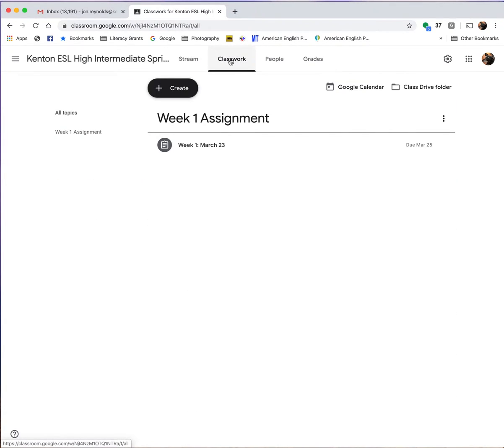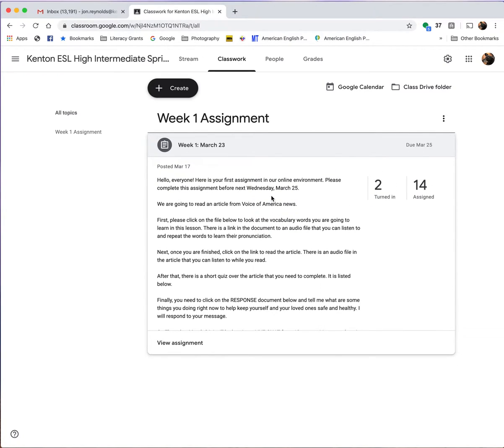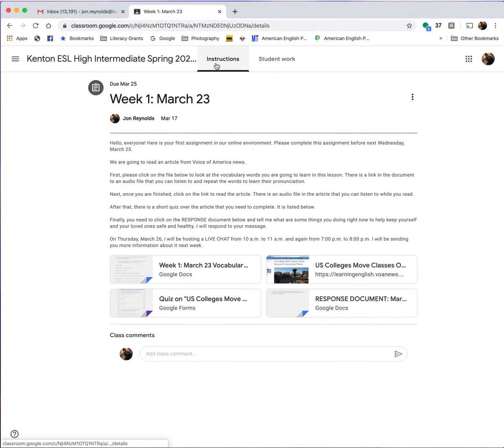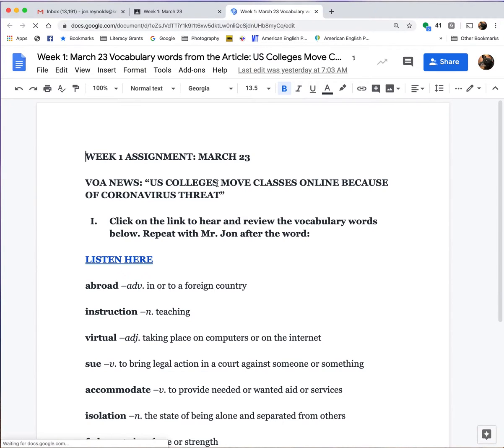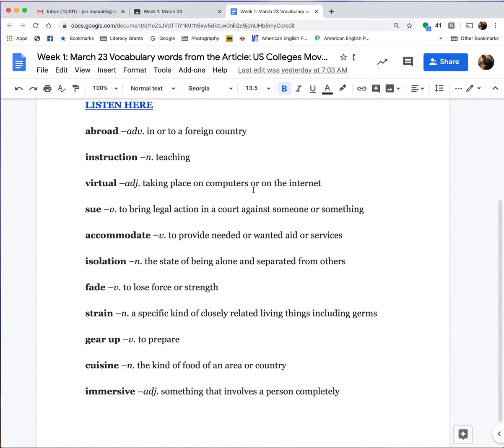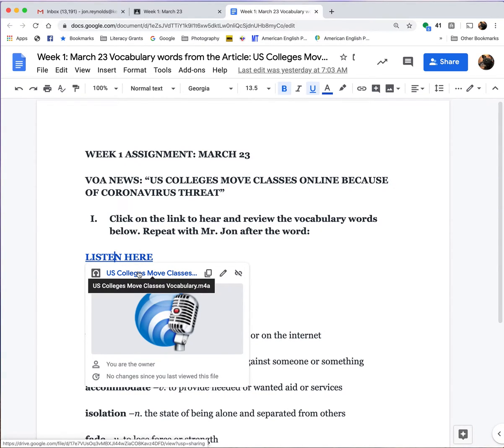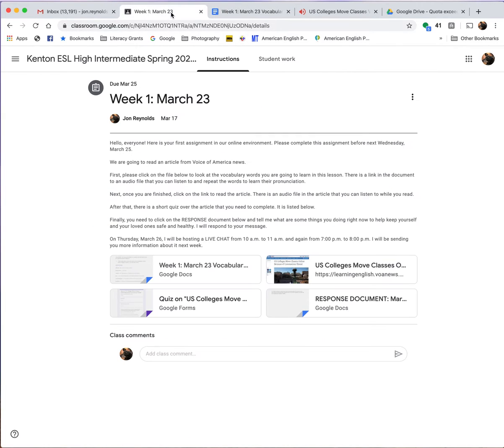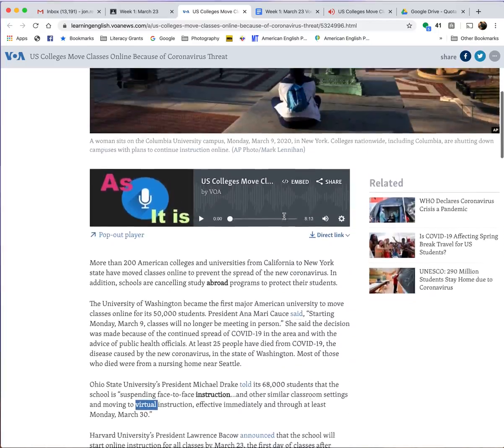More on the Google Classroom Classwork Tab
In this video I show you how to access the assignments in the Google Classroom tab on your computer.